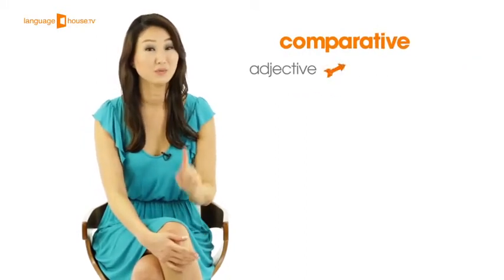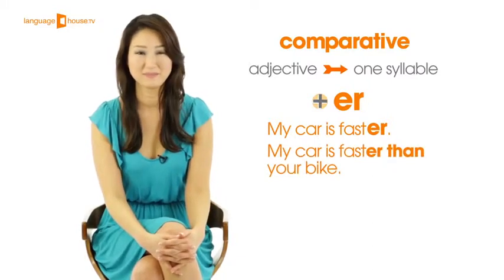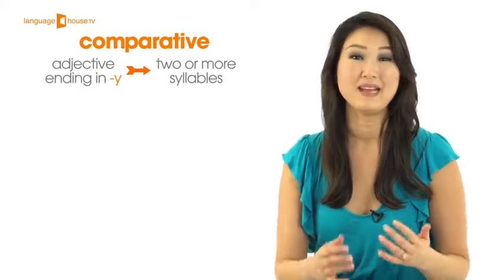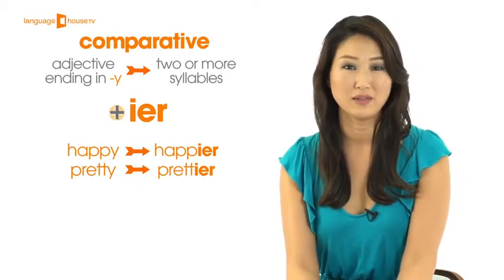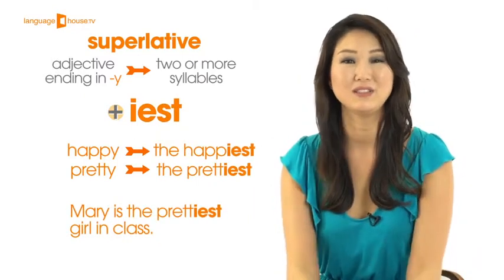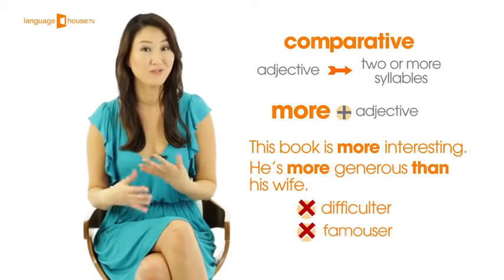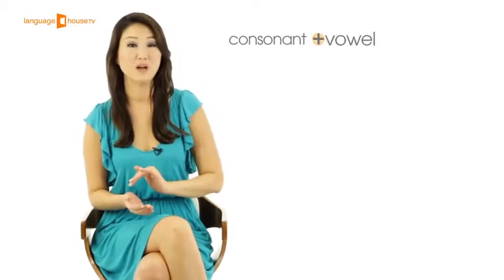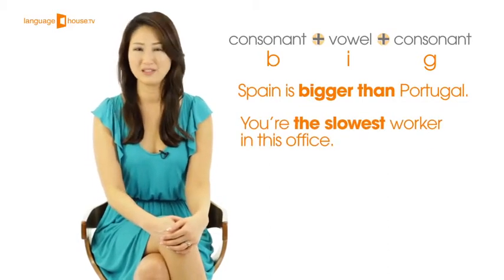LH INT 8